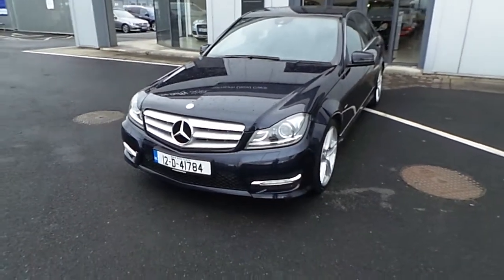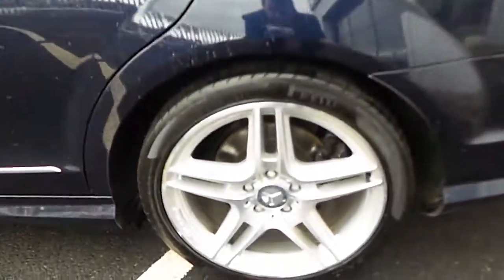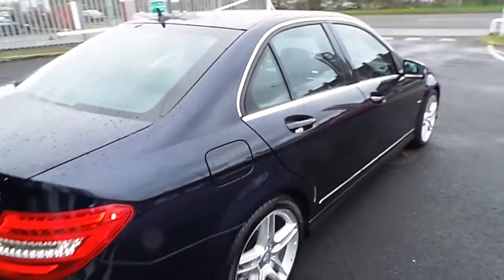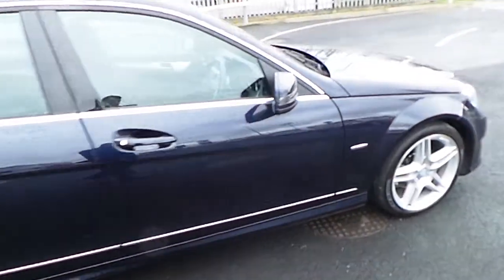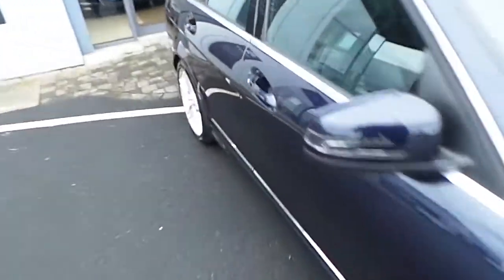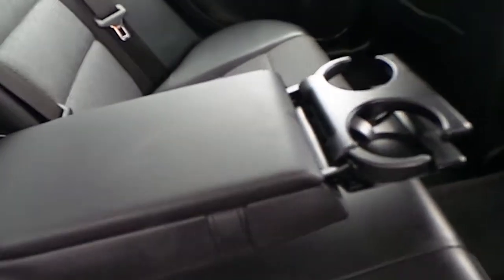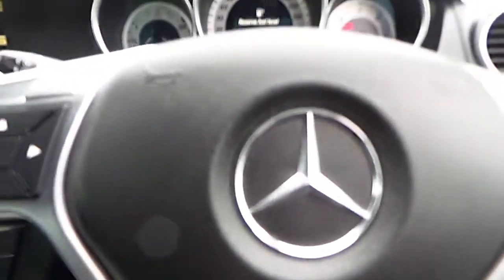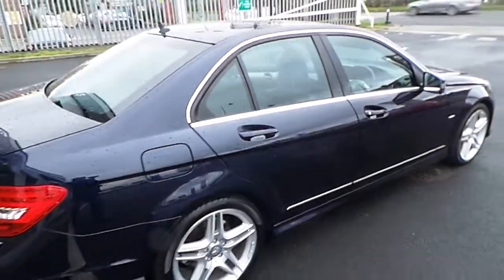12D41784 - 2012 Mercedes-Benz C-Class C220 CDi AMG SPORT BE AUTO - Joe Duff...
Here is a video of our 12D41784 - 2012 Mercedes-Benz C-Class C220 CDi AMG SPORT BE AUTO - Joe Duffy Select 25,995. Please contact Sales to arrange a test drive today. Joe Duffy SelectPhone: 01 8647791